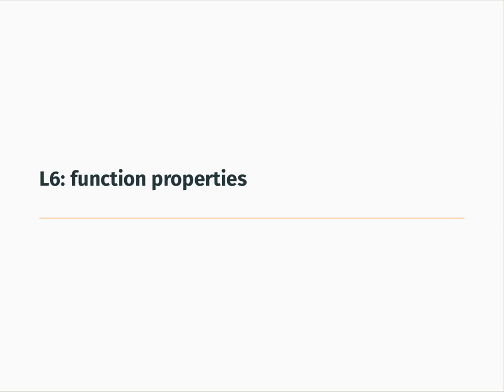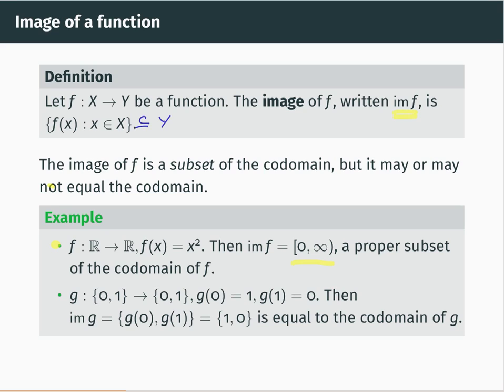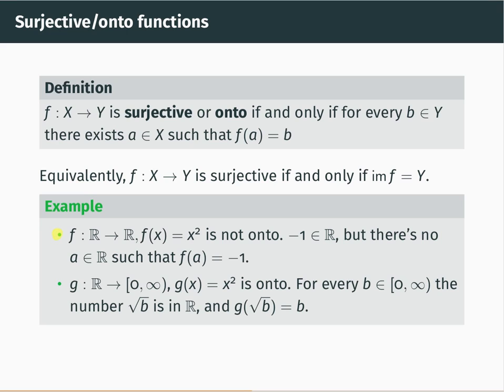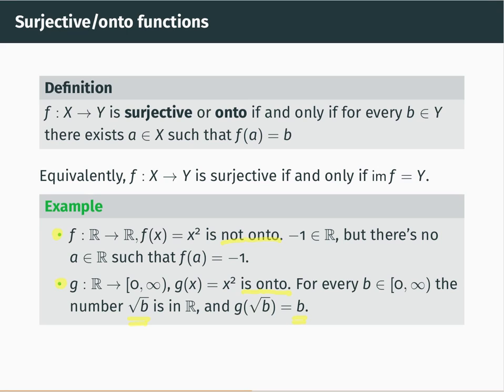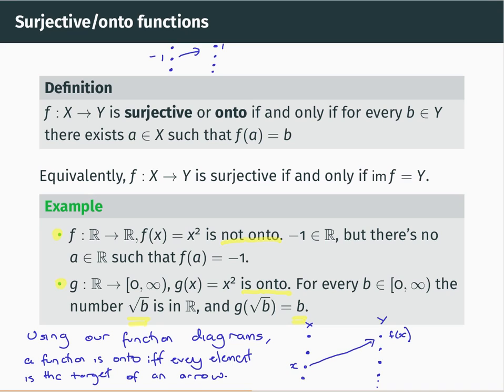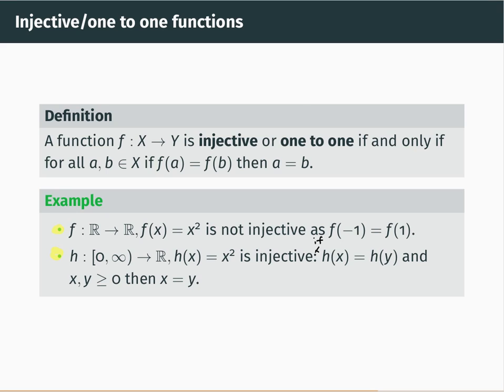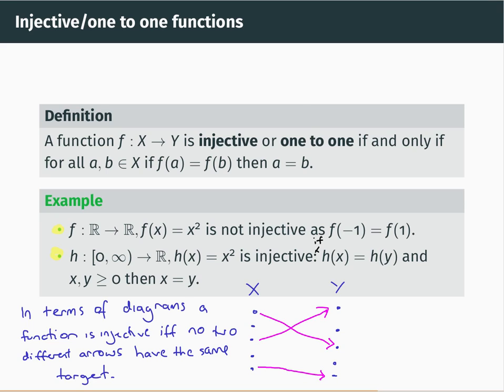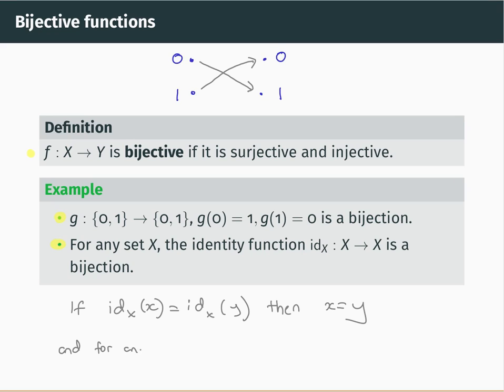MATH0007 video 6: function properties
Definition of the image of a function, surjective/onto, injective/one to one. Examples of injective and surjective functions.  Diagrammatic interpretations for injectivity and surjectivity. Definition of a bijection.